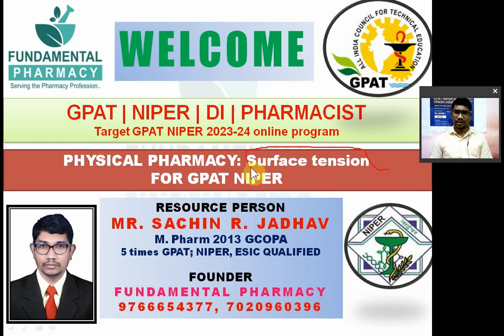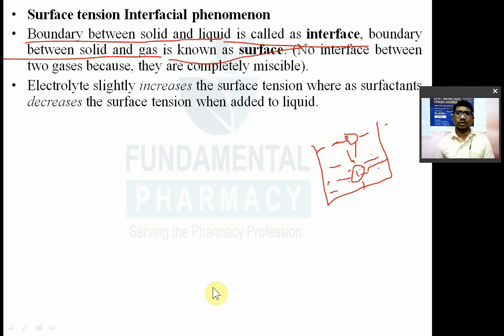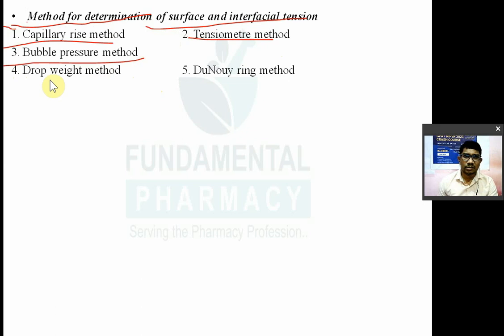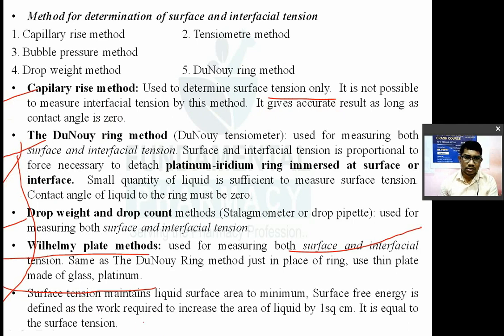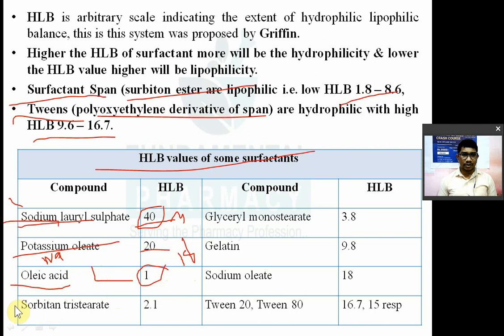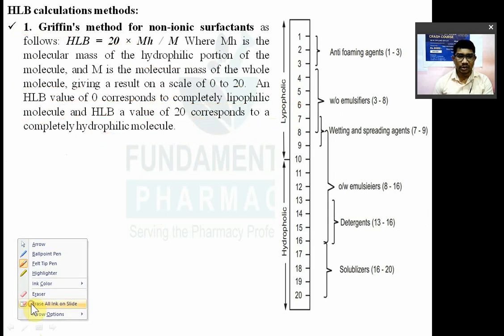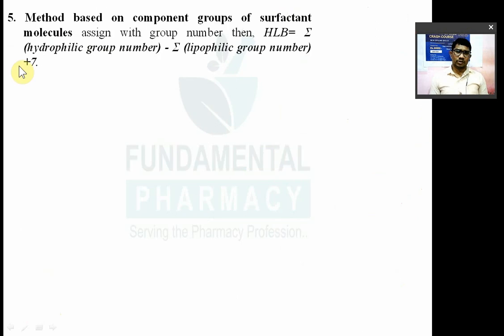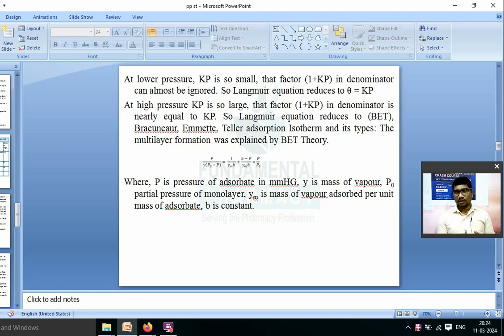SURFACE TENSION||METHODS||HLB SCALE||SURFACTENTS||PHYSICAL PHARMACY||GPAT||NIPER||DI